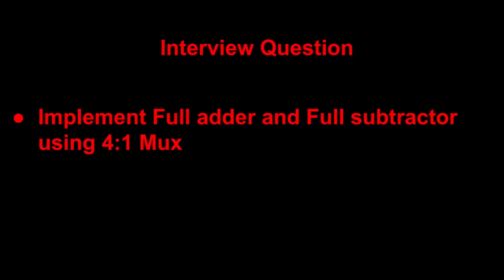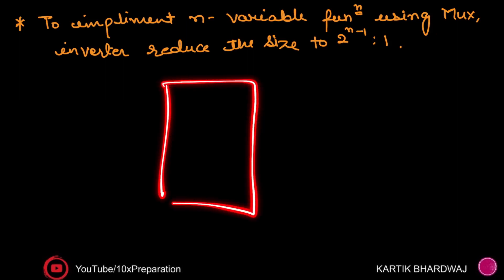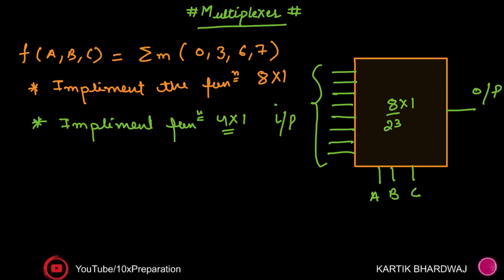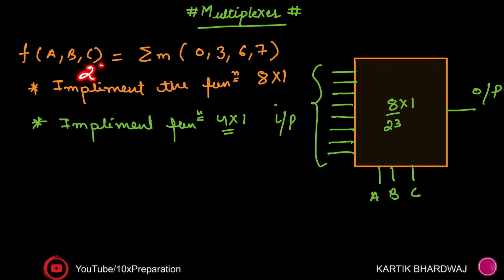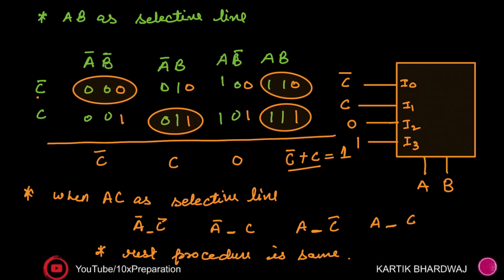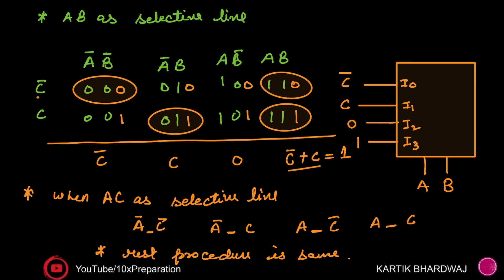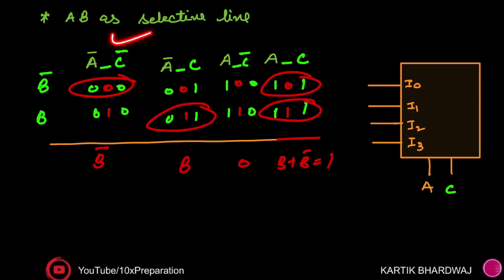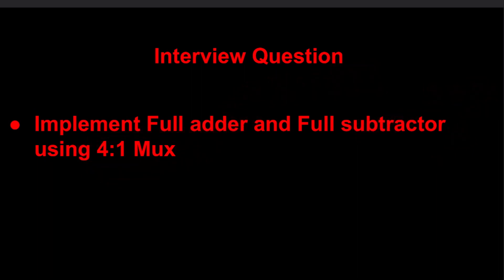VLSI Interview Prep: Mux Size Reduction Technique with a Single Inverter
🔥 Hey there, aspiring VLSI experts and future interview conquerors! 🔥

🧠 Unveiling the Ultimate Mux Size Reduction Hack: Leveraging a Single Inverter! 🚀

Imagine cracking the code to drastically shrink multiplexer sizes using just one simple inverter. That's right – in this game-changing tutorial, we're delving into the mind-boggling technique of reducing mux sizes with a single inverter. 💡

🎬 Ready to dive in? Watch the tutorial: [Insert Video Link]

⚙️ Key Takeaways:

Size Reduction Mastery: Unlock the art of cutting down mux sizes without compromising functionality.
Single Inverter Strategy: Discover how one inverter can revolutionize your digital design approach.
Problem-Solving Skills: Equip yourself with powerful techniques to tackle complex interview questions with ease.

🔍 Why Master Mux Size Reduction?
Size is a critical factor in VLSI design, and the ability to optimize mux sizes is a prized skill. Whether you're preparing for interviews or seeking to enhance your design prowess, this technique is a must-have in your toolkit.

🔑 Master the Technique:
Our step-by-step breakdown and expert insights will guide you through implementing this technique effectively. Elevate your digital design game and ace those interview questions with confidence.

🔗 Ready to Elevate Your Skills?